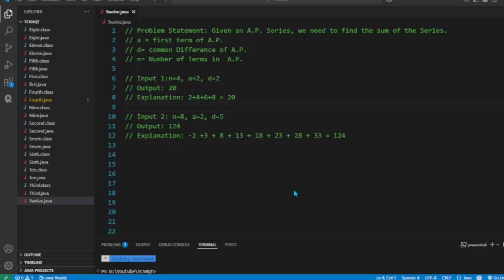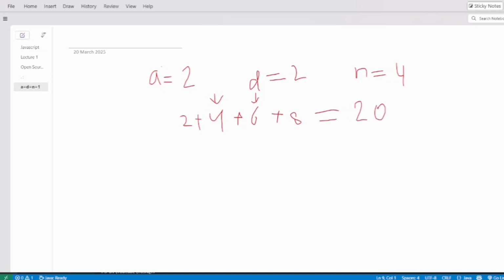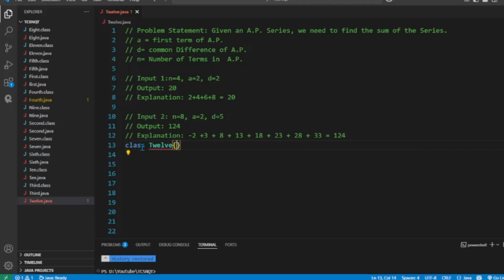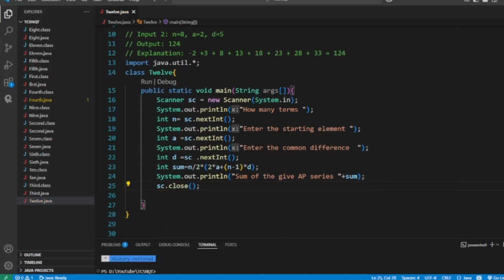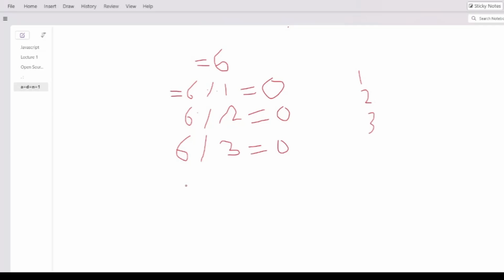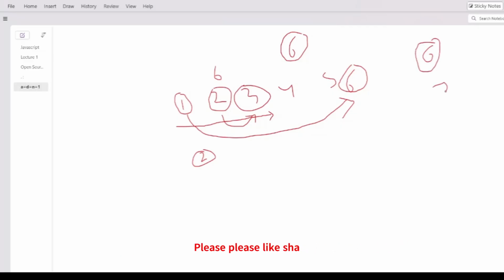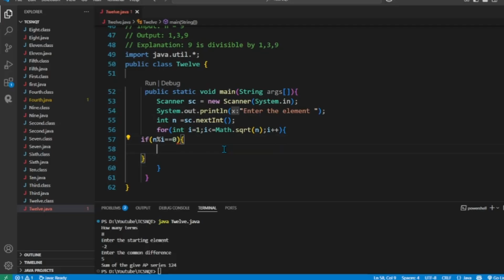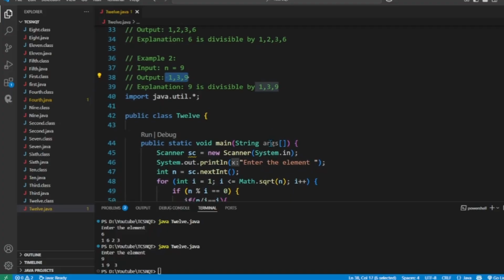TCS NQT 2025 Coding Question | Previous Year Problem | Logic & Solution tcsnqt2025 Day12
Are you preparing for TCS NQT 2025? In this video, I’ll be solving a real coding question from a previous year’s TCS NQT exam. 🚀

✅ Breaking down the logic & approach
✅ Writing the code step-by-step
✅ Tips to optimize and debug your solution

🔸 Students preparing for TCS NQT & placement exams
🔸 Beginners looking to improve problem-solving skills
🔸 Anyone who wants to practice real coding questions

📌 TCS NQT 2025 Exam Date: 31st March 2025
📌 Last Date to Register: 19th March 2025

🚀 Don't forget to:
📢 Share this with friends who are preparing for TCS NQT